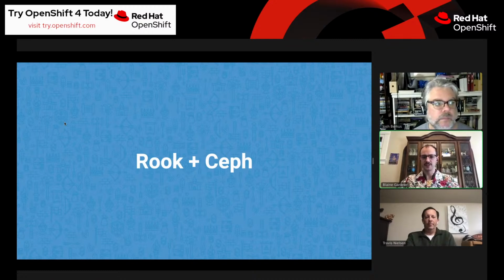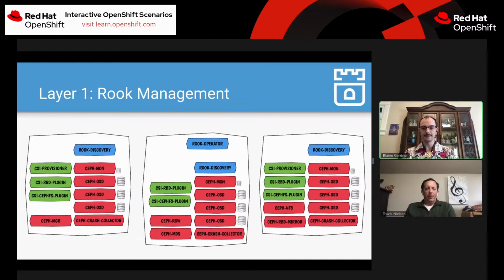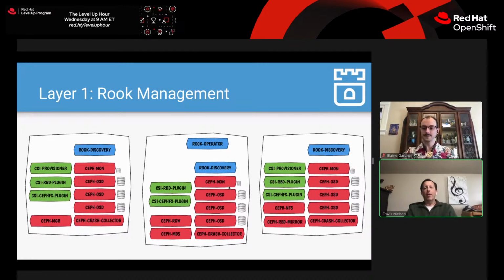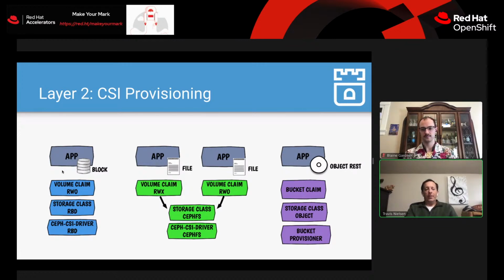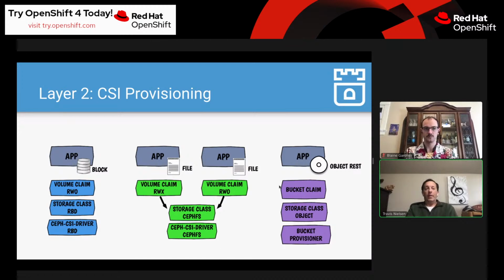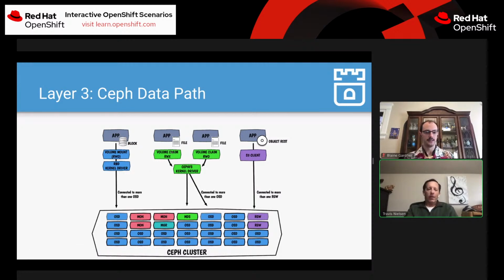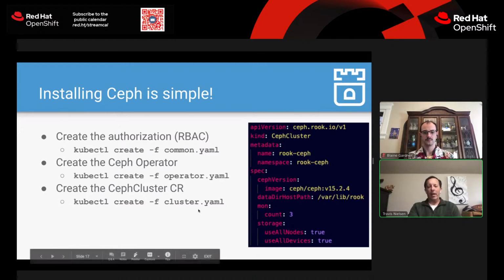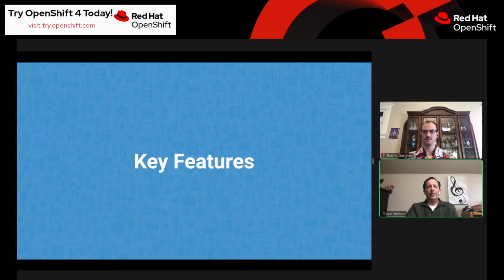KubeCon Office Hours: Cloud Native Storage with Rook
KubeCon NA 2020 Office Hours with Knative contributors Matthias Wessendorf and Roland Huss